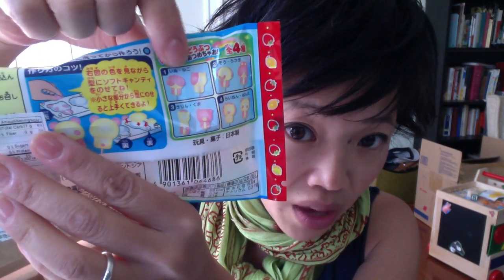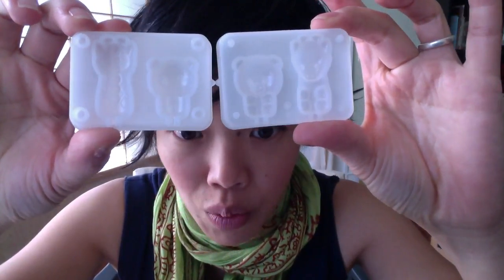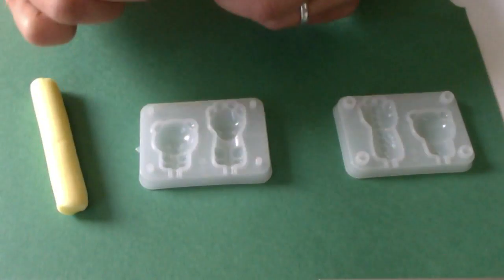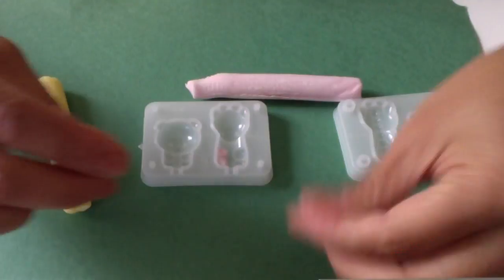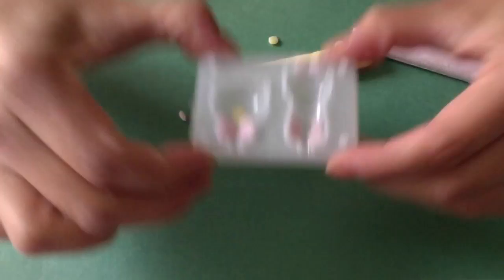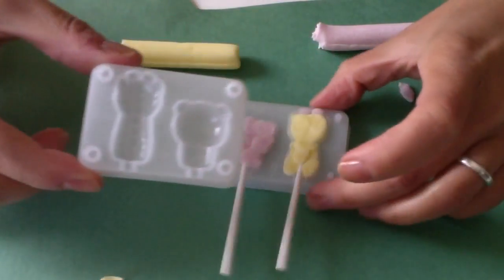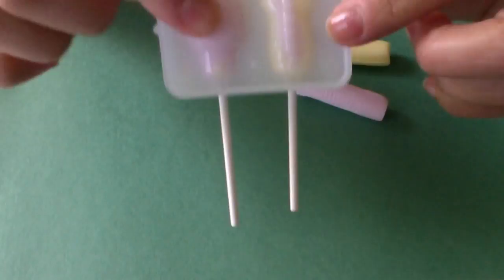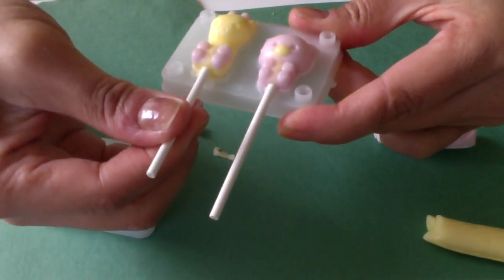Animal Lollipop Making Kit - Wakuwaku Doubutsu - Whatcha Eating? #102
Making and tasting a Japanese soft chew lollipop candy making kit.  Adorably tiny these lollipop animals are fun to make, but how do they taste?  Find out on this episode of Whatcha Eating? on Emmymade in Japan.

name: Wakuwaku Doubutsu わくわくどうぶつ
manufacturer: Korisu コリス

If you're reading this, you rock a nice mustache. Comment "Tom Selleck rules." below. :)